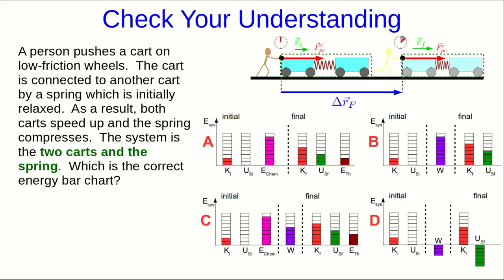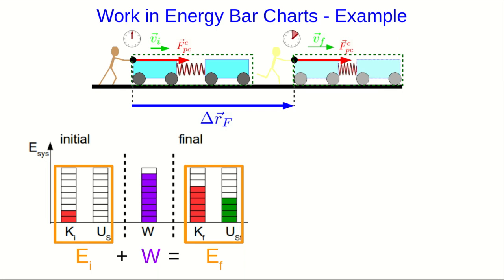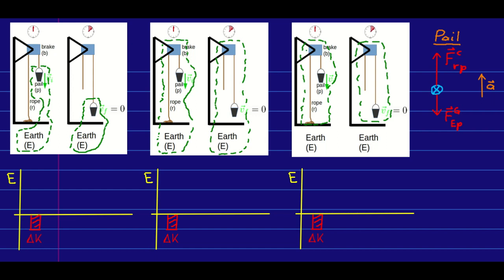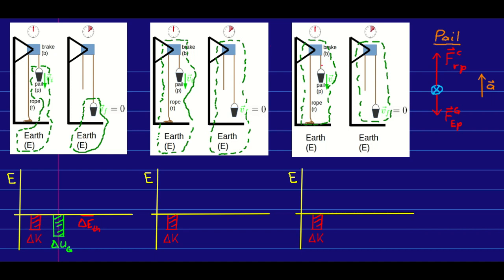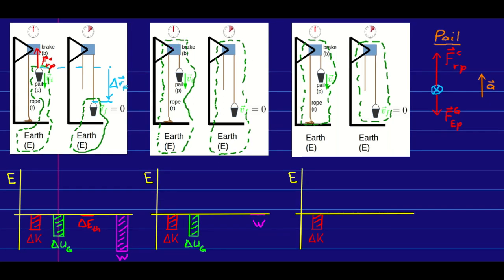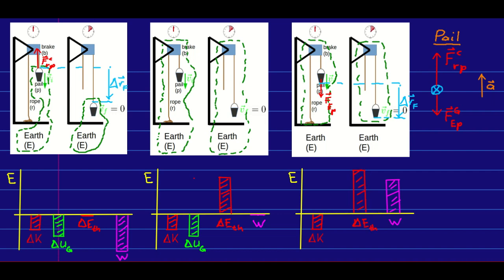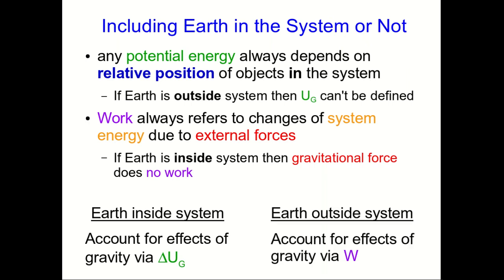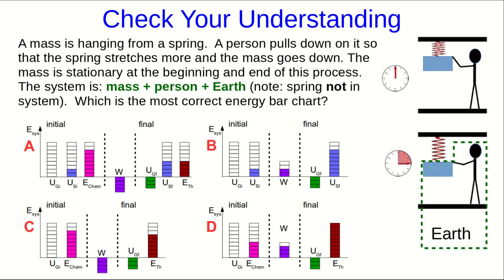CBU PHYS 1104 - Work Lecture 2: Choosing the System (Part 2)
What choice you make for your system will make a difference in how you draw your energy bar chart, and this can completely change how you go about analyzing the system.  I show some examples of different choices of system and how they lead to different bar charts.